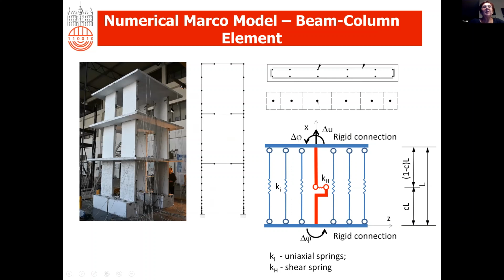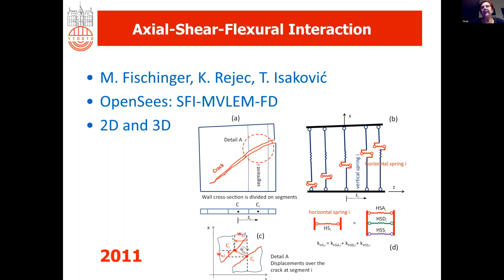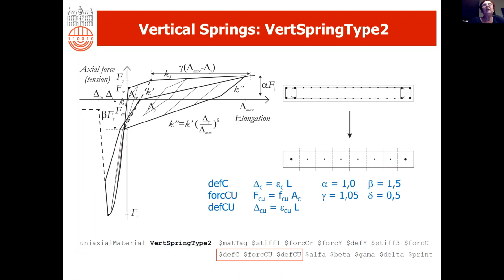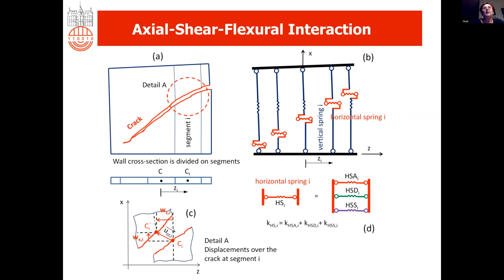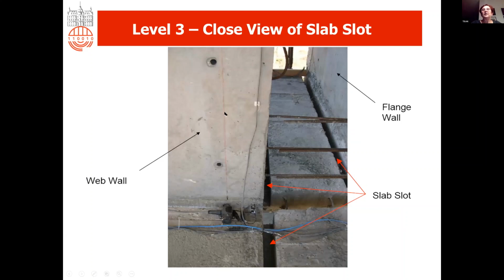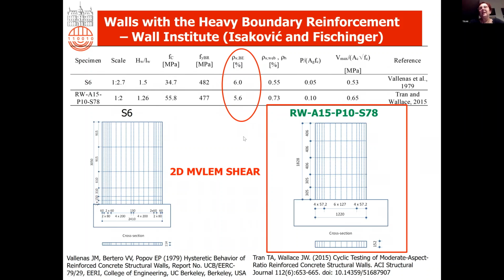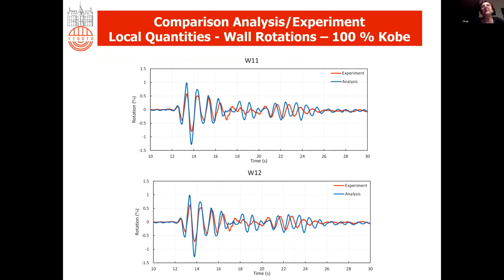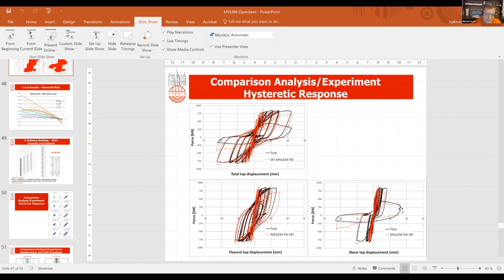OSG 27-Dr. Tatjana Isakovic on Modelling Reinforced Concrete Walls Using Force-Displacement MVLEM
In this video, Dr. Tatjana Isakovic will talk about modeling non-linear cyclic and seismic response of RC walls using force-displacement MVLEM (multiple-vertical-line element), developed at the University of Ljubljana, Slovenia, will be discussed. Several versions of this element, the basic 2D, extended 3D, and the one which can simulate nonlinear axial–shear–flexure interaction in RC walls, will be presented. Typical case studies will be overviewed.